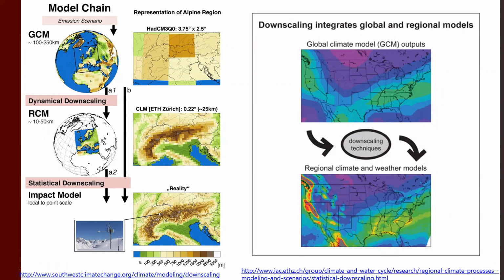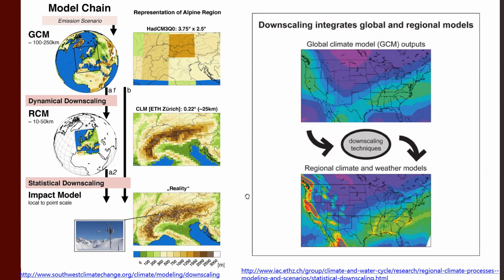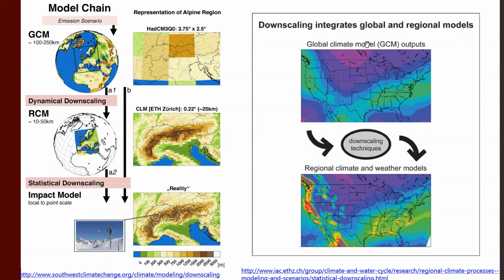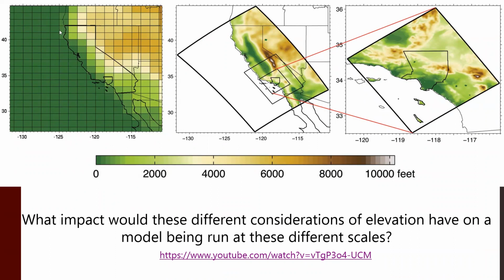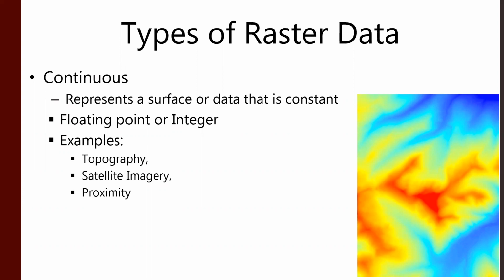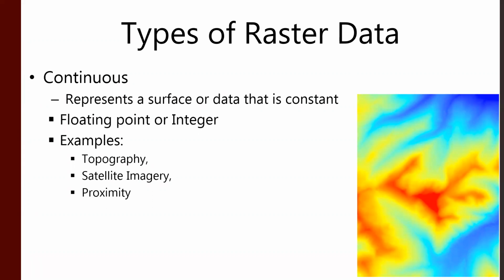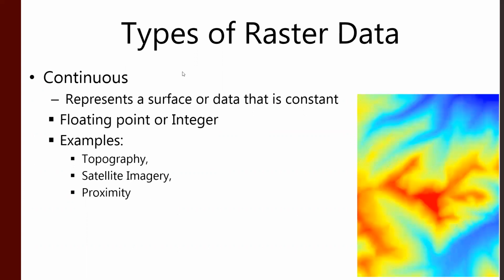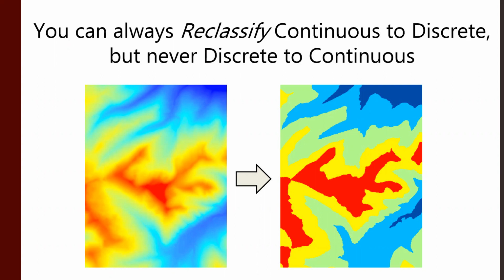Introduction to GIS Lecture - Raster Data Types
An introductory lecture on downscaling and raster data types in GIS.